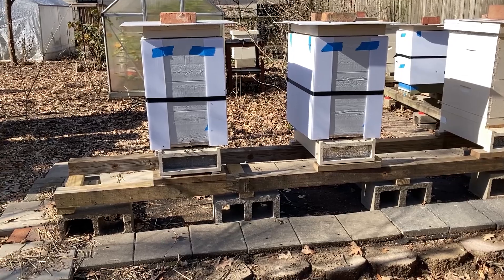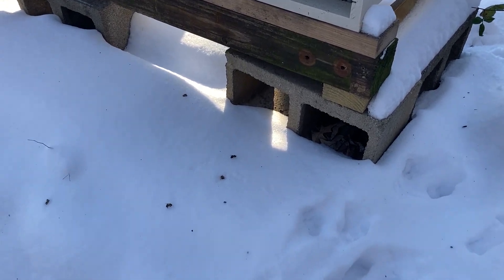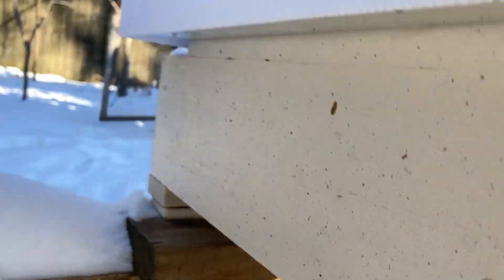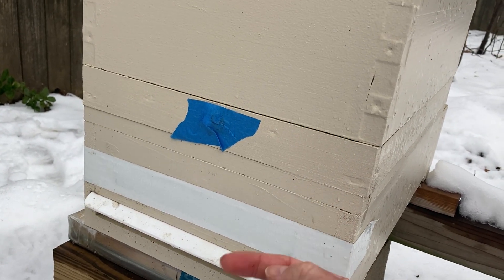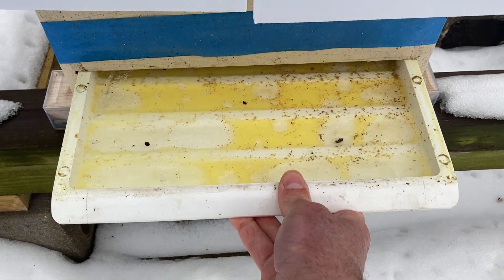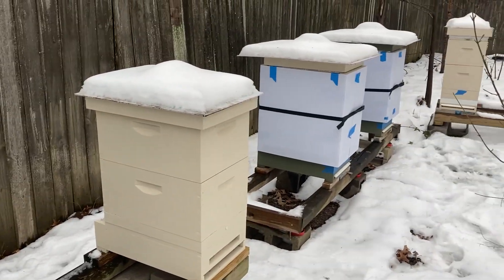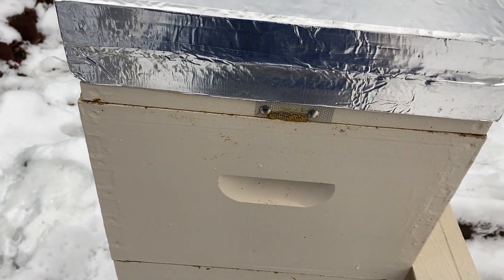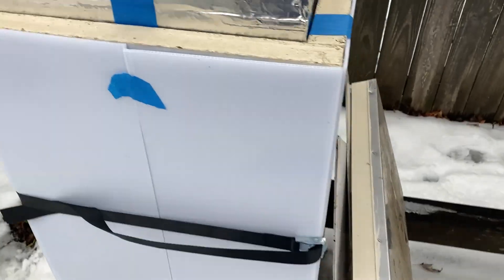❹ Bees in winter! What are they doing? How cold did they get?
S04E02  An early look at the hives to see how they weathered the cold snap.

Below are some of the things that I've purchased from Amazon that's helped me on my beekeeping journey.
Dehumidifier for drying any honey with high moisture content
Tote for carrying beekeeping supplies
27 Gallon Totes for pulling honey
91% Rubbing alcohol for mite washes
Measuring Cups for bee collection and mite washes
Nuc Transportation bags
Hive entrance discs
Certan Organic Wax Moth control for storing frames
Nitrile Gloves
Rubberbands for cut outs
Fischer's Bee-Quick Honey Bee Repellent (The good smelling one)
Pollen Trap
90MIL Food Grade 5 Gallon buckets
Wood Filler
Mosquito Net hats/ Veil
Tite Bond III Ultimate Wood Glue
Formic Pro for Organic Mite Treatments
Boardman Entrance feeders
Rapid Round top Feeders that fit 10 frame down to 5 frame nucs
Honey Lake Deep Frames
BeeCastle Deep Frames
Ultra Bee Pollen Substitute
BT Caterpillar Organic way to kill caterpillars
Lip Balm Label
Thumb Tacks for marking frames with queen cells
#2 Wicks for small beeswax candles
Kent Williams Hive Tool
Cube Dehumidifier for drying honey
1/4" Stainless Steel Ball bearing for extractor
Cappings scratcher
Sweat Head Bands
Sun Shirt
Vingli 4 Frame Electric extractor
Spatulas for cleaning honey out of buckets and the extractor
Queen Cages
Trail camera for observing night time hive visitors
Torch for lighting smoker
Propane Torch for lighting smoker
Cloroplast blank signs for hive awnings
Small Hive Beetle Blasters